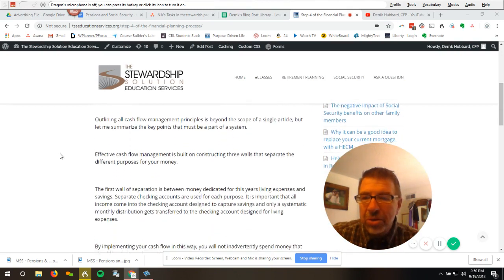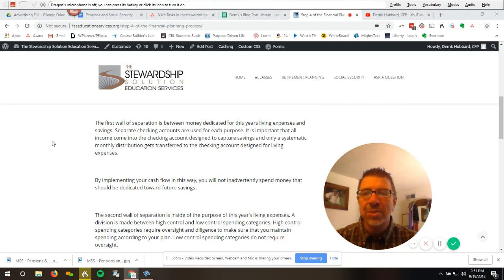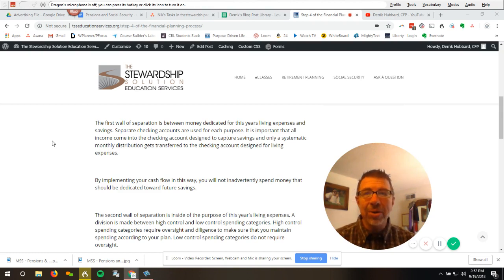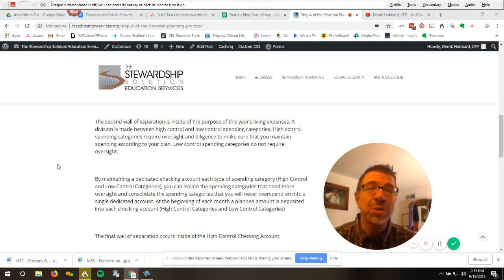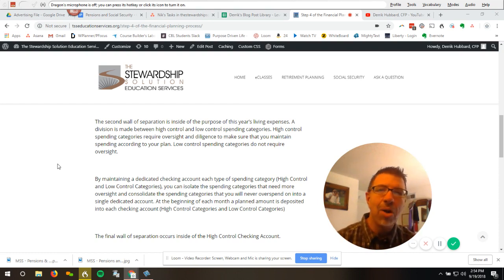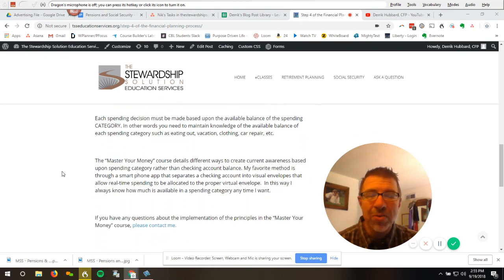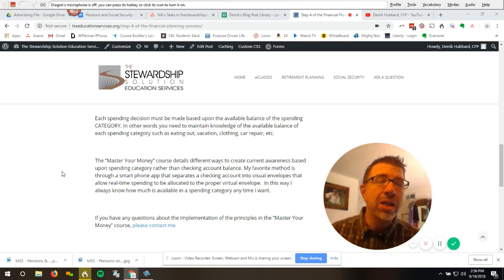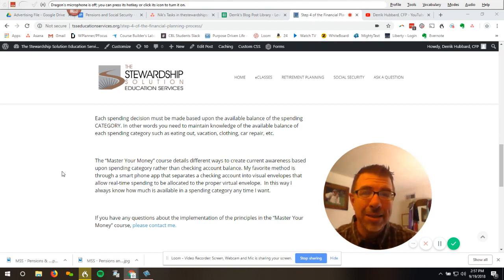How to Manage Your Money in Retirement - Step 4 of Retirement Planning Process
Step 4 of the Retirement Planning Process is to set up an effective cash flow management system.

A retirement plan blueprint is built upon a projected amount of investment account withdrawals each year. If retirees withdraw more than the projected amount due to cash flow mismanagement, it puts the longevity of the investment portfolio in jeopardy.

Most planners don't advise clients on issues related to cash flow, but instead choose to only provide advice where there compensated, namely investment management. I think this is a mistake since the detrimental effects on a portfolio of higher than planned distributions are potentially  much greater then being "off" on the long-term return.

I recently launched my cash flow management principles in an online course called "Master Your Money". You can gain free access by visiting:

Curious about other concepts to help you retire with confidence? Enroll in our online courses!